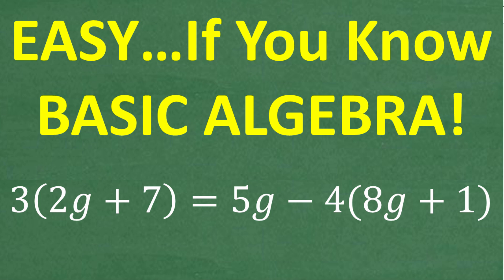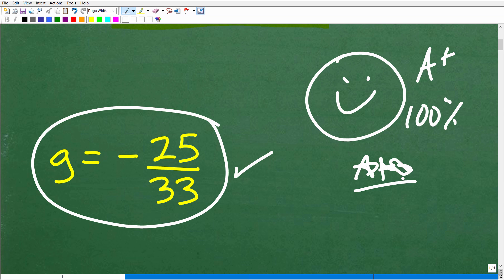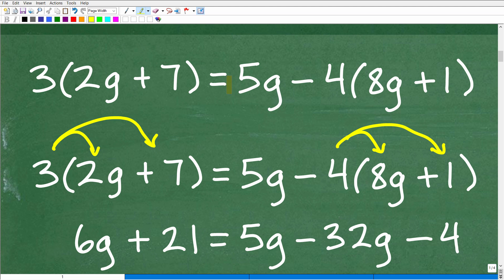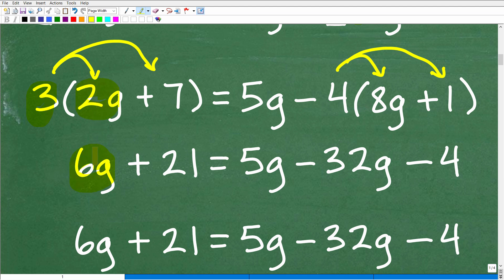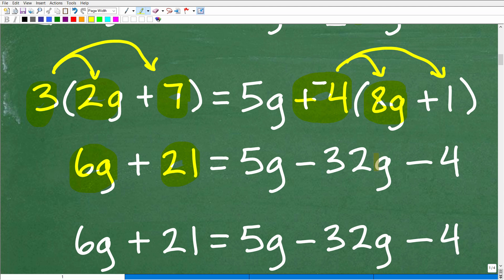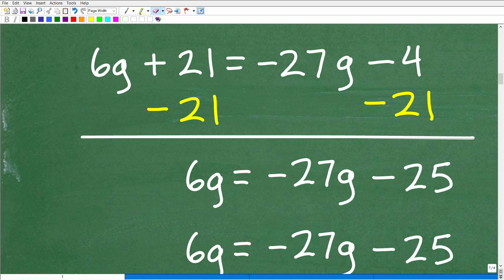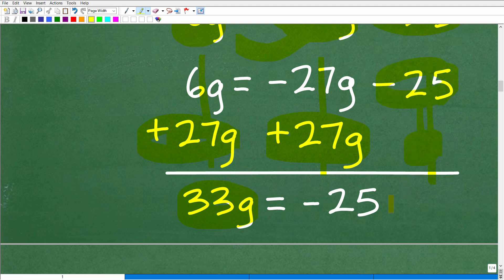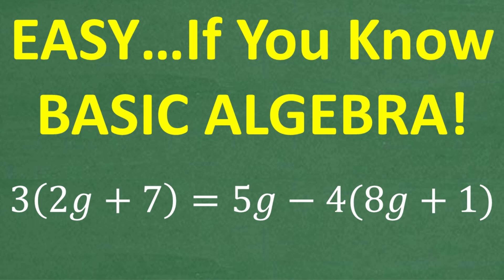Solve 3(2g+7)=5g - 4(8g+1) | Distribute & Combine Like Terms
In this video, we’ll solve the equation:
3(2g+7)=5g−4(8g+1) Step by step, I’ll show you how to:
✅ Apply the distributive property correctly (including with negatives)
✅ Isolate the variable and solve for the variable in a linear equation
✅ Avoid the most common algebra mistakes students make in problems like this
This problem is perfect practice for Algebra 1 students or anyone brushing up on linear equations.
Perfect for:
• Middle & High School Algebra Students
• SAT, ACT, GED, and Test Prep
• Anyone learning how to solve equations

• HOMESCHOOL MATH
• COLLEGE MATH